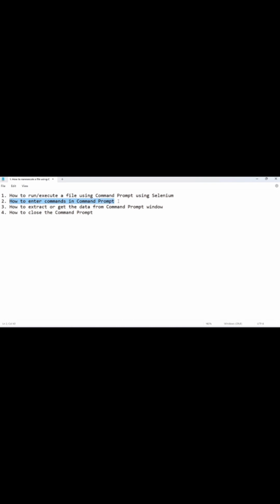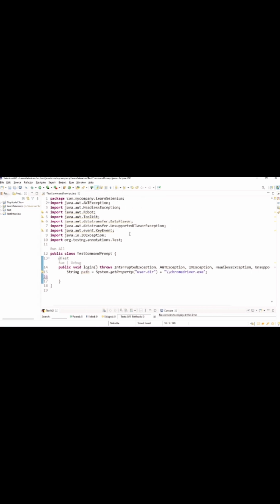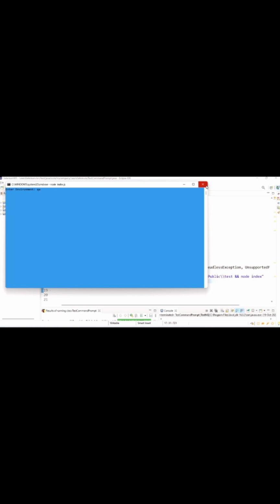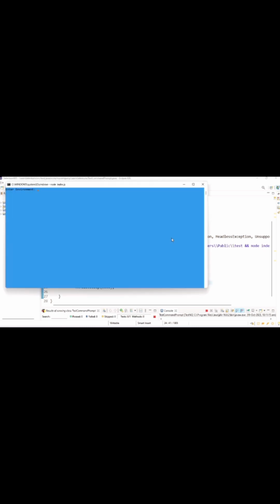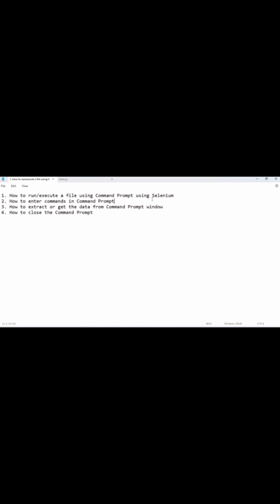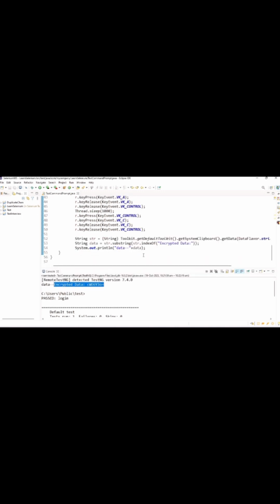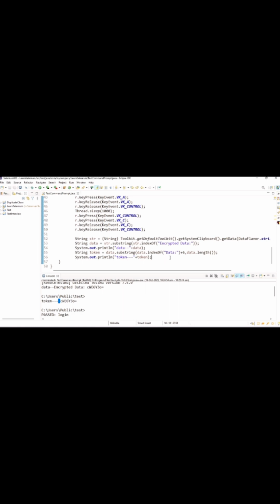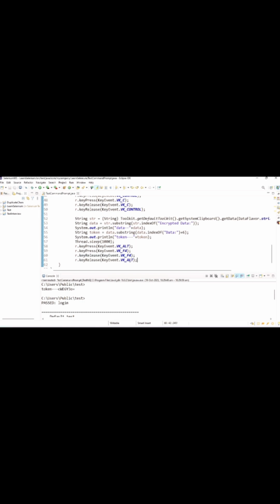How to Automate Command Prompt Commands using Selenium | How to take data from Command Prompt